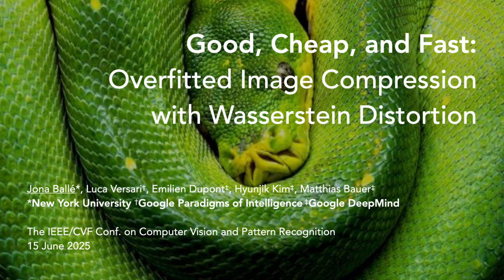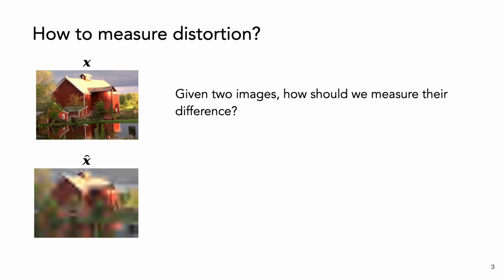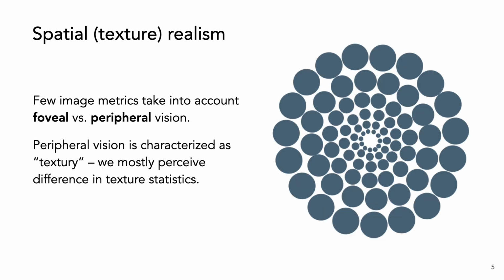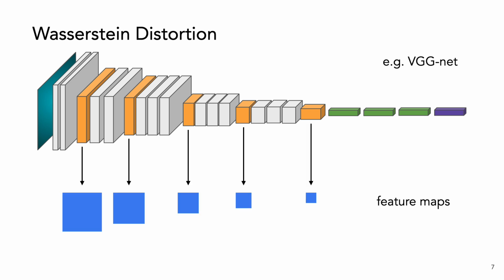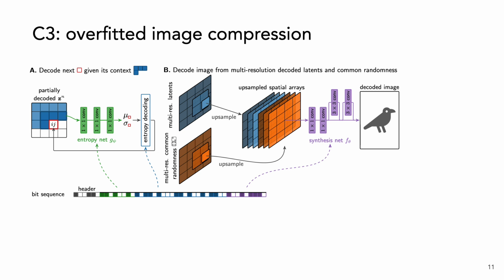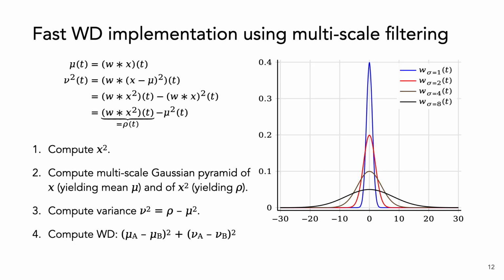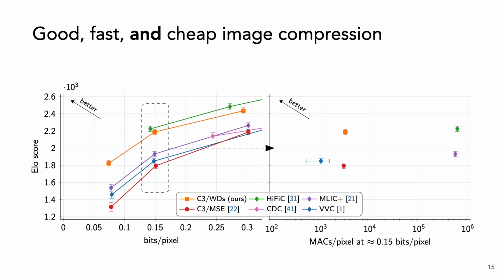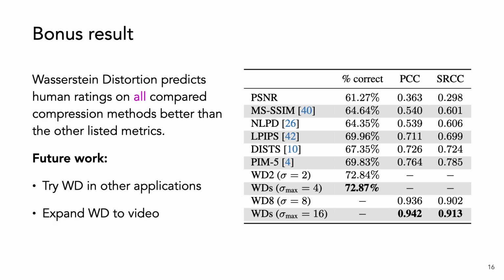CVPR 2025: Good, Cheap, and Fast: Overfitted Image Compression with Wasserstein Distortion